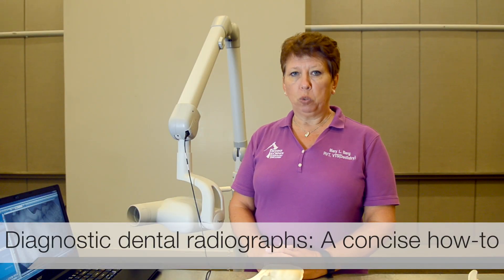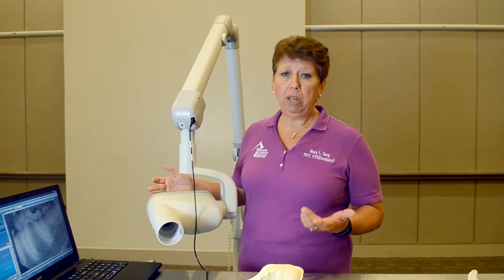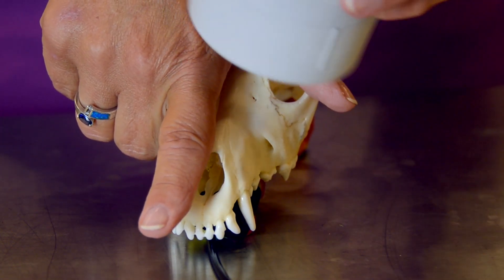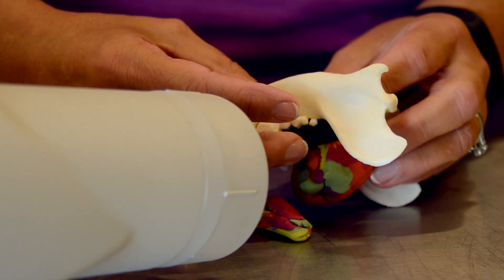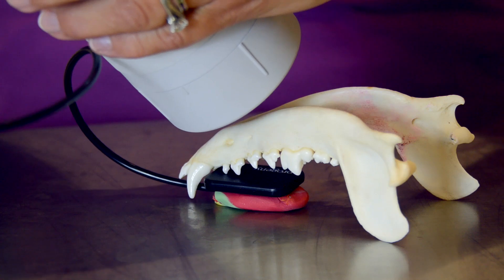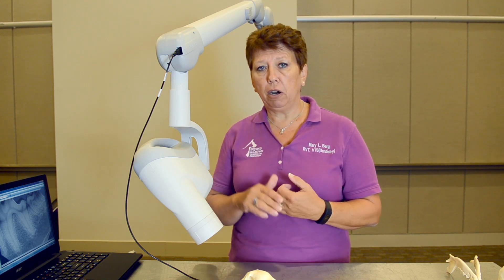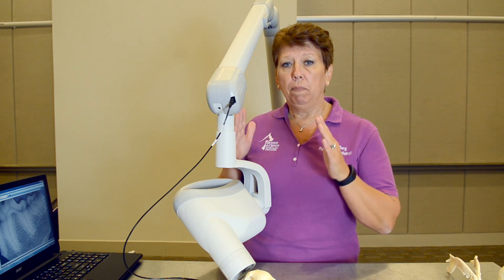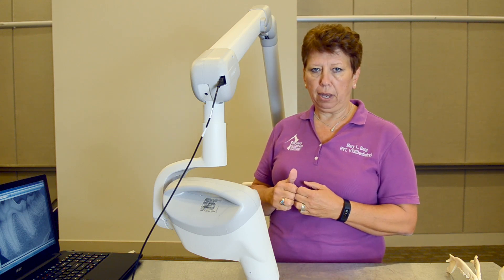Diagnostic dental radiographs: A concise how-to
Mary Berg, RVT, RLATG, VTS (Dentistry), demonstrates her preferred method of obtaining these images.